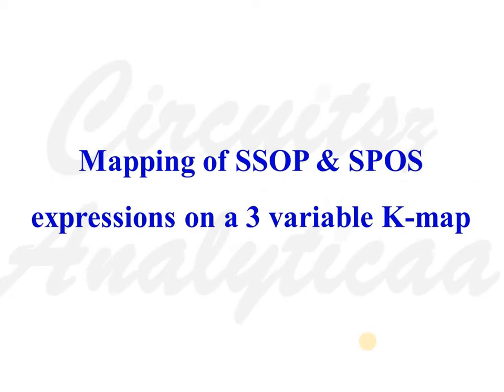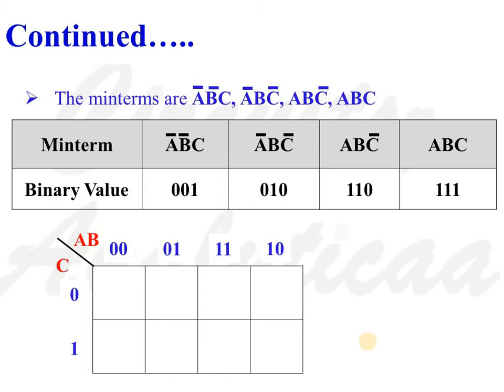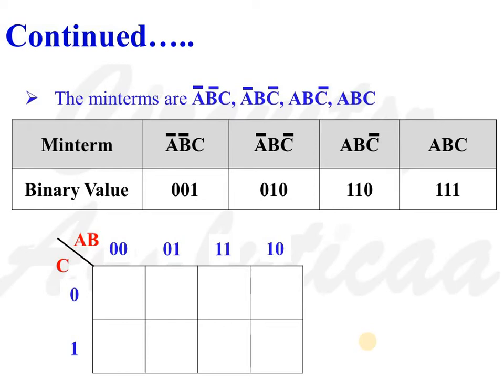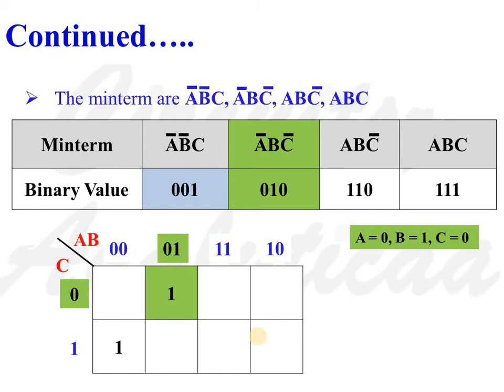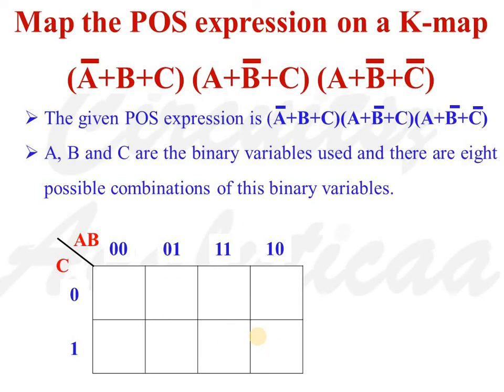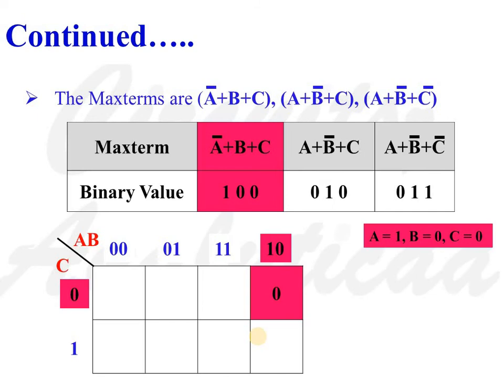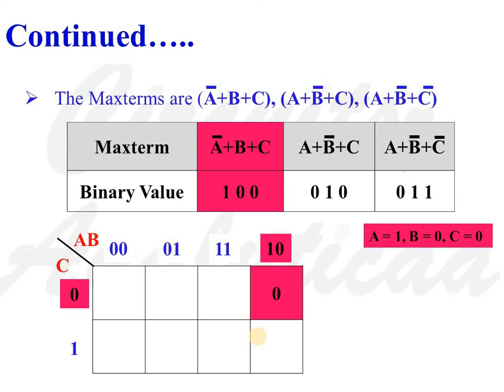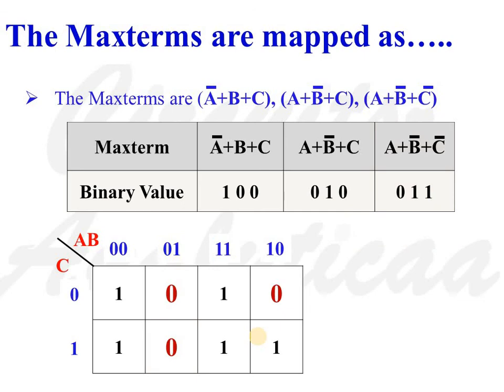How to map standard SOP and POS expressions on a 3 variable K map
This video explains the mapping of  a standard SOP and POS expressions on a 3 variable K map. The minterms are entered into the K map as 1s and Maxterms are entered as 0s. The binary values of minterms and Maxterms acts as address of a cell in the K map and corresponding cells are filled with logic 1 and logic 0 in the case of SOP and POS expressions respectively.